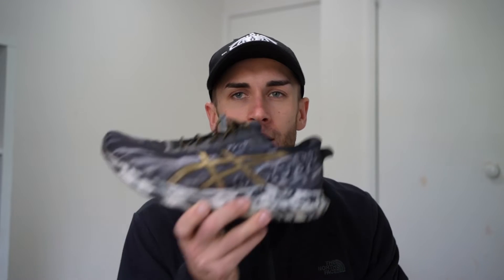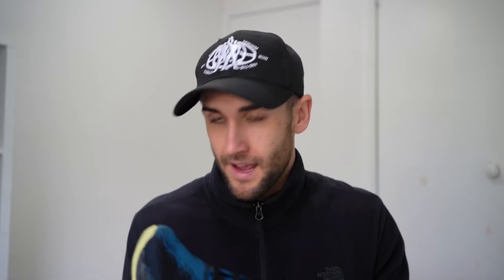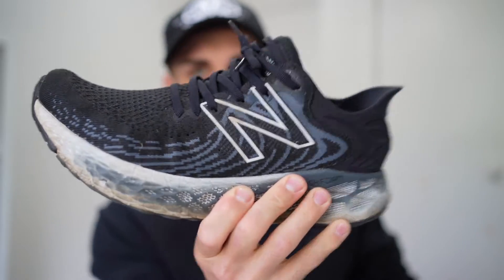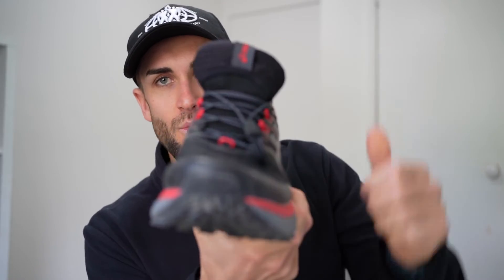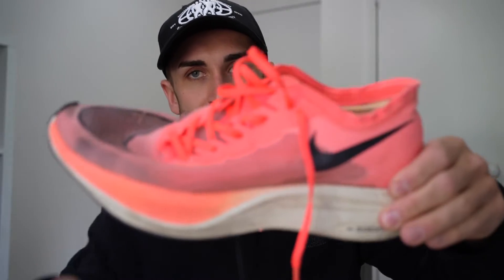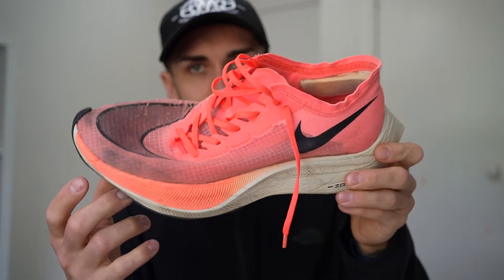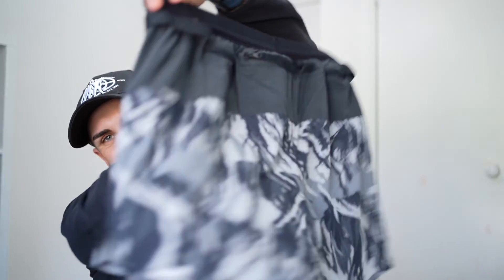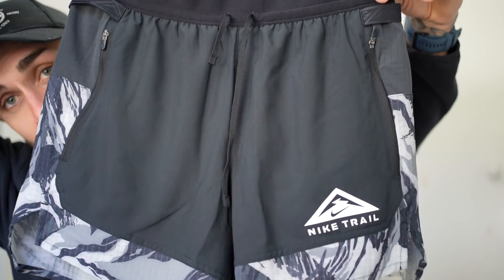RUNNING GEAR BREAKDOWN | WHICH SHOES ARE BEST?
In this video i dive into my whole collection of running shoes while explaining my thoughts on each pair and what purposes they are used for. I also go over all accessories including headphones, heart rate monitor, arm band and general clothing.